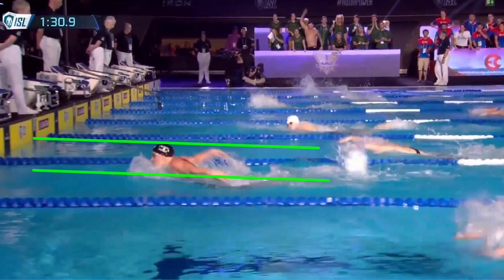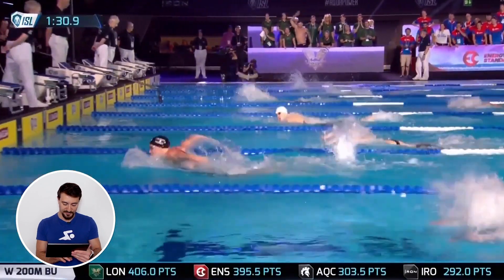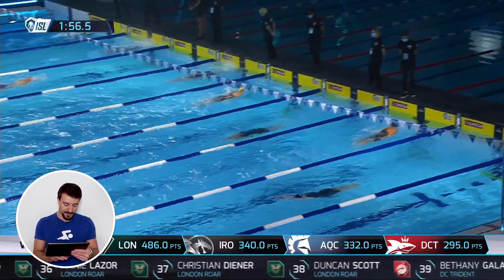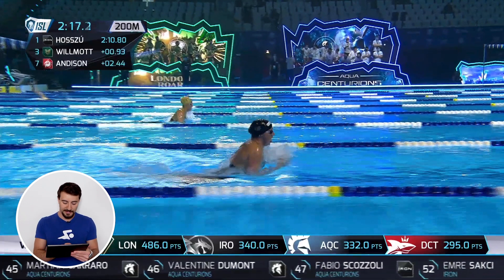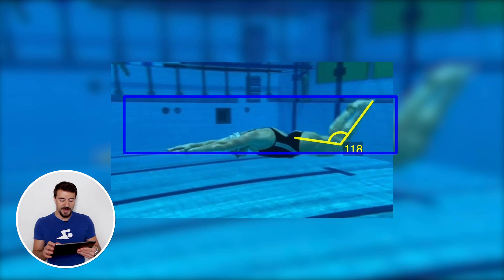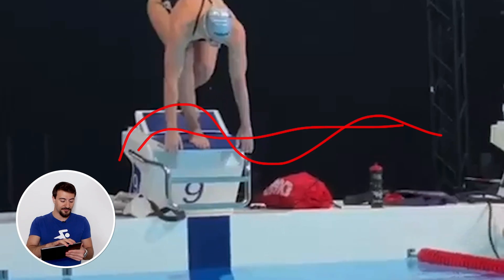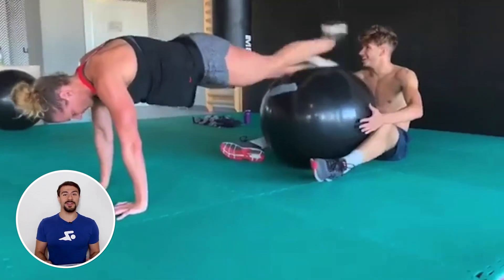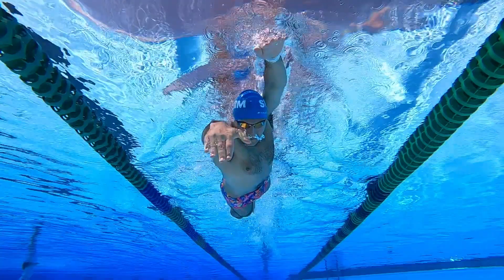KATINKA HOSSZÚ IM Stroke Technique Analysis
Katinka Hosszú's individual medley races have earned her the nickname "Iron Lady!" We broke down how her incredible stroke technique makes her so fast!

Chapters:
0:00 Intro
1:12 Facts & Stats
1:49 Butterfly Analysis
3:22 Backstroke Analysis
4:20 Breaststroke Analysis
5:58 Underwater Dolphin Kick
7:23 Start Analysis
8:44 Dryland Training

💪 How To Swim The 400 IM Like Michael Phelps & Katinka Hosszú